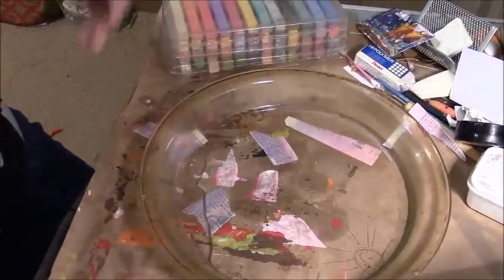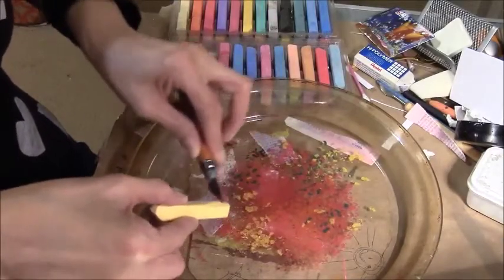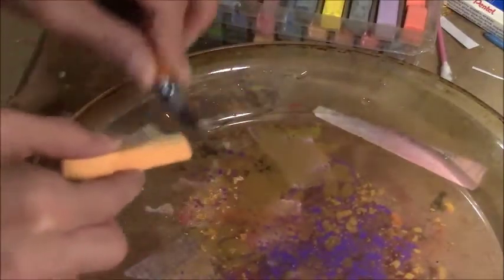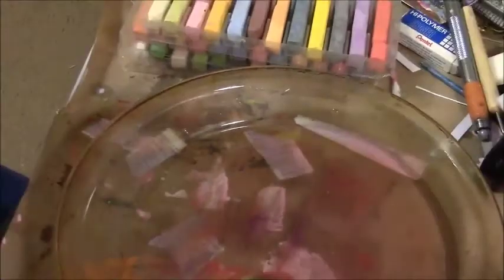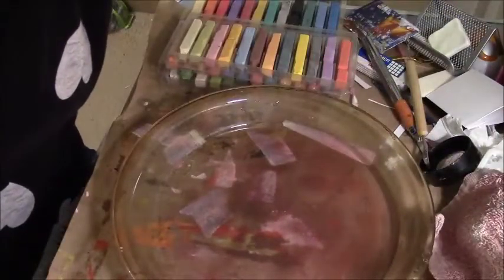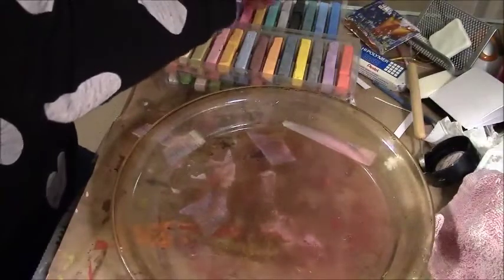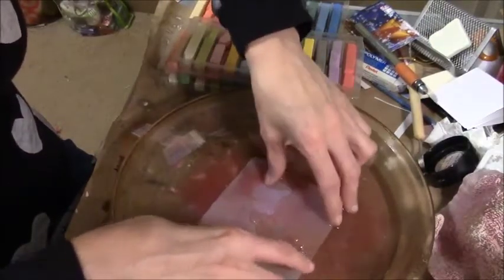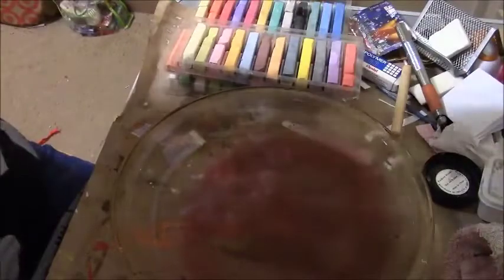showing how i created my chalk backgrounds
chalk backgrounds